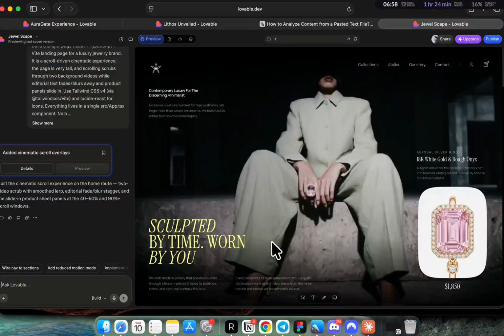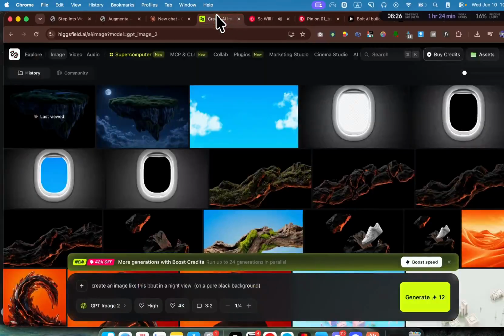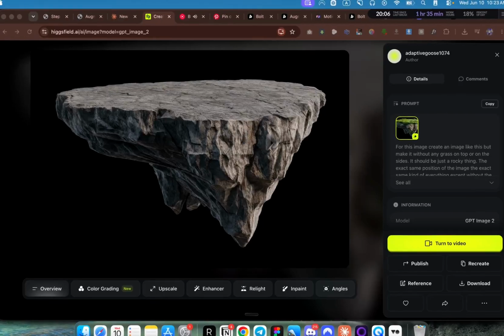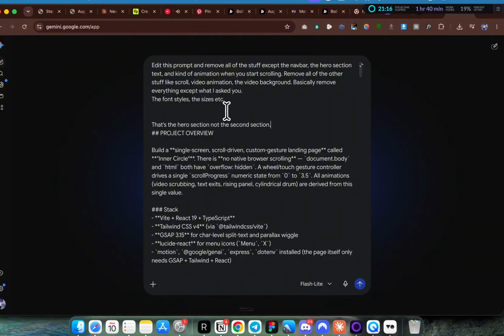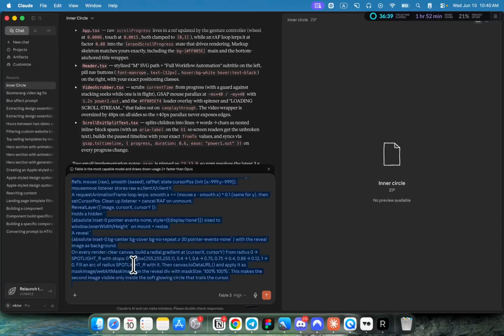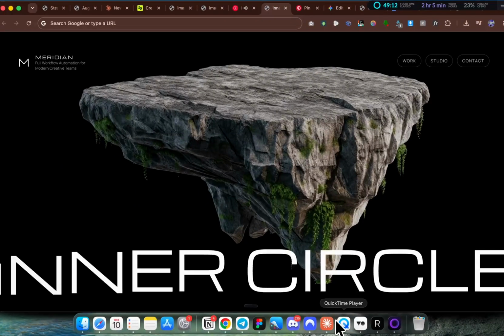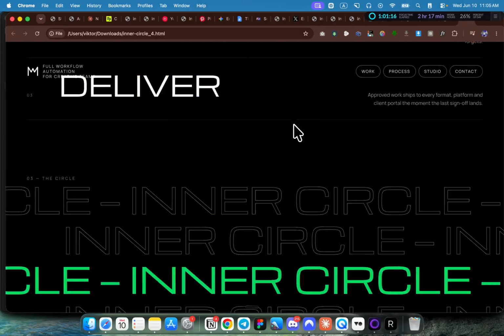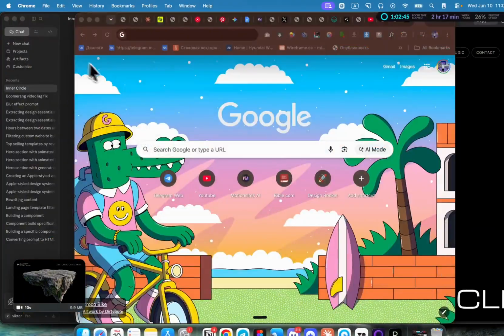12-min tutorial on how to build animated, award-Winning websites with Claude Fable 5